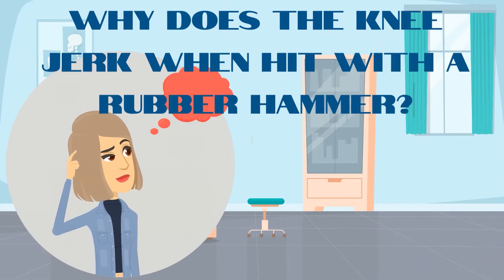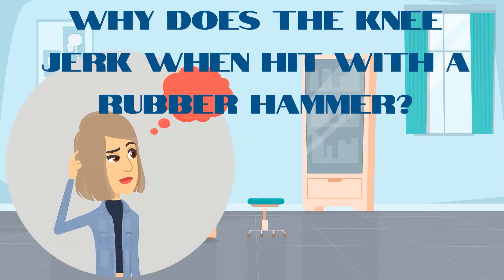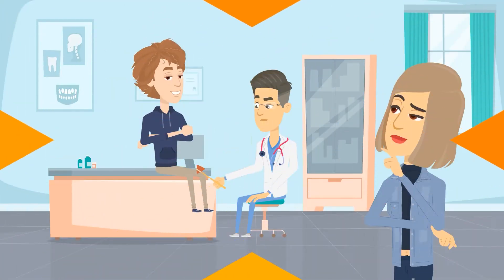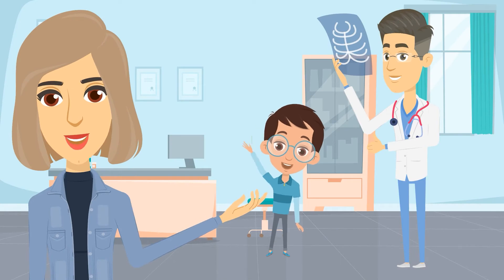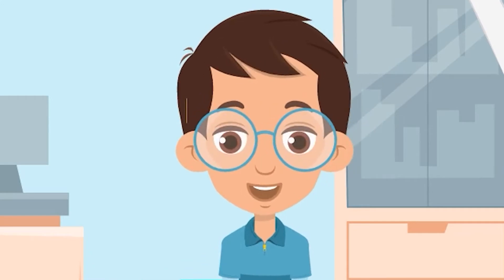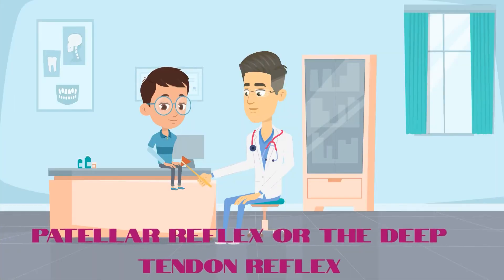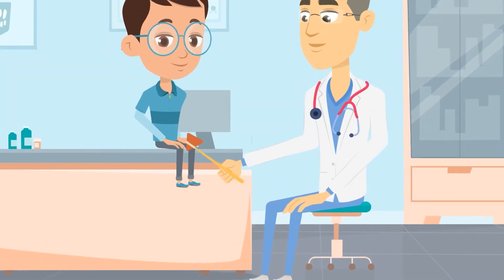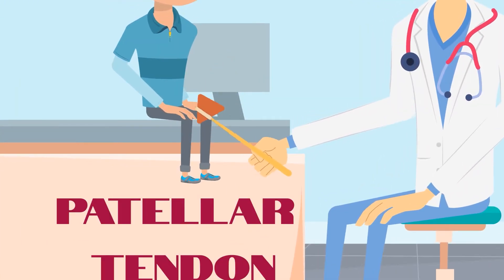Why Does Our Knee Jerk When Hit with a Rubber Hammer?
A knee jerk is one of the body's reflexes and it's usually tested by a doctor by hitting the knee of the patient with a rubber hammer. We provide the explanation and it's one more amazing thing that our body is capable of.